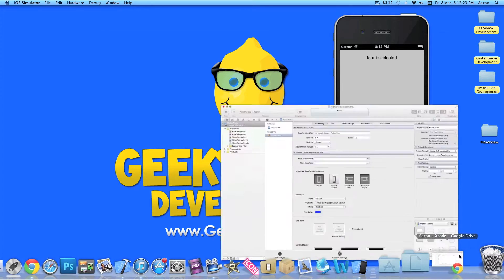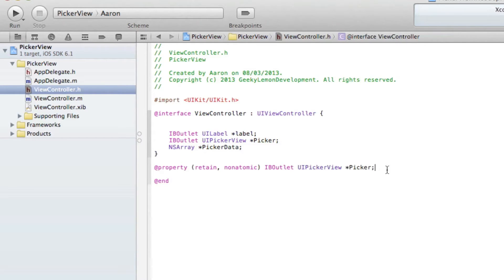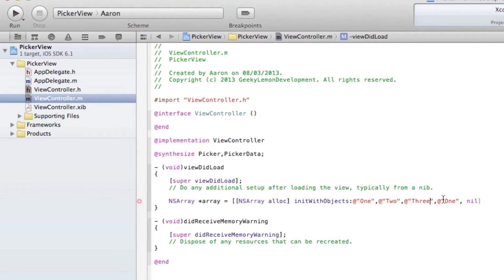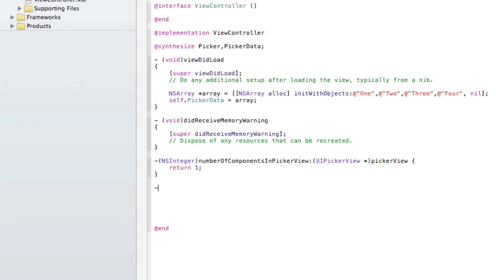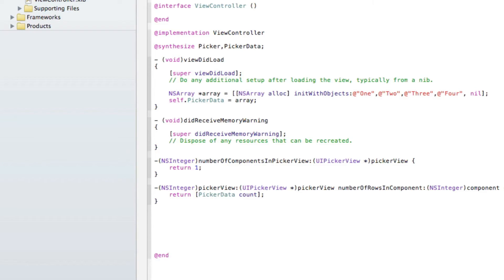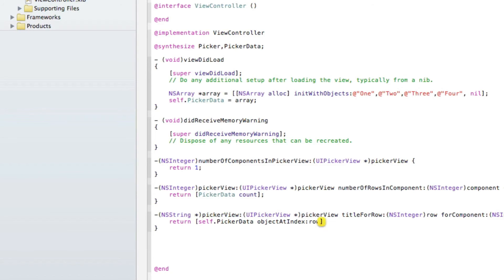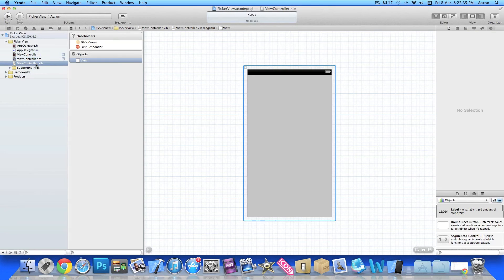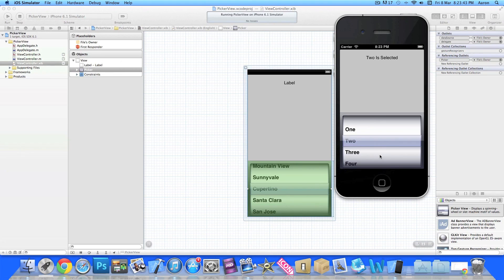XCode 4.6 Tutorial Picker View - Geeky Lemon Development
hey guys in this tutorial i will be showing you how to use a picker view in xcode its very simple and easy to learn so enjoy